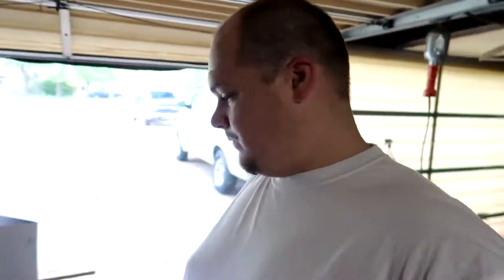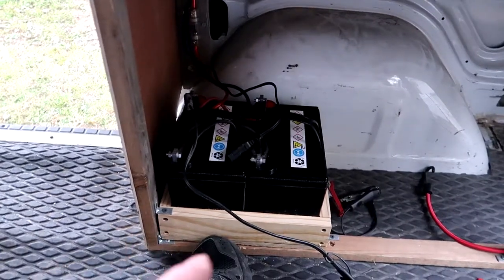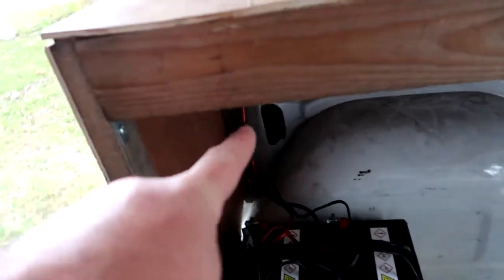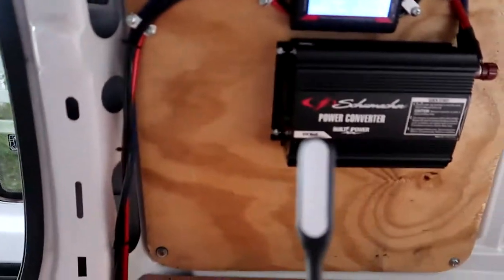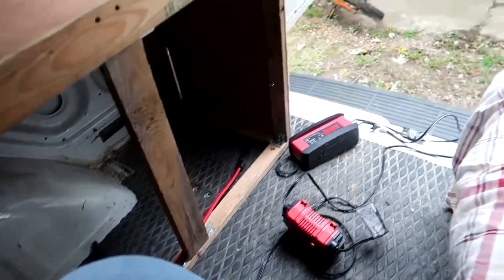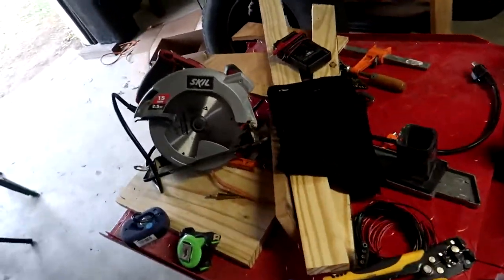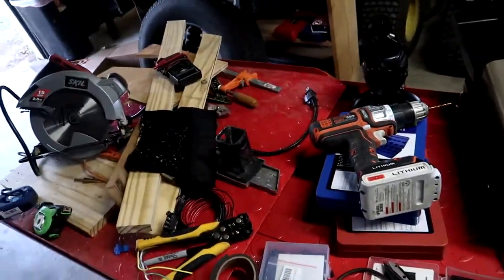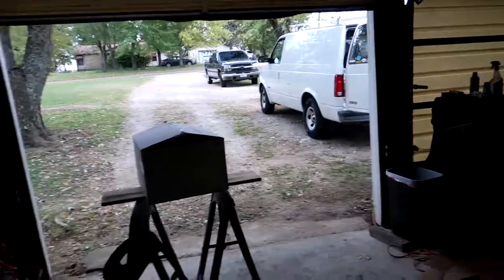Moto Van Project Part 2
A few more updates on the moto van!